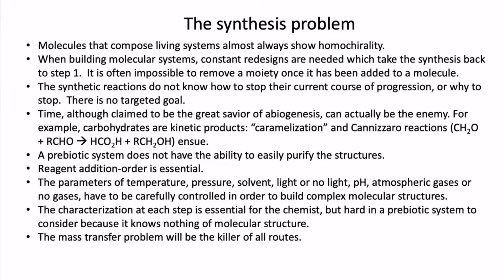Chemical evolution problem - mass transfer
Chemical evolution; Chemicals, Magic, Prokaryote, Eukaryote

JAMES M. TOUR, Ph.D.
T. T. and W. F. Chao Professor of Chemistry
Professor of Computer Science
Professor of Materials Science and NanoEngineering
Rice University
Smalley-Curl Institute and the NanoCarbon Center